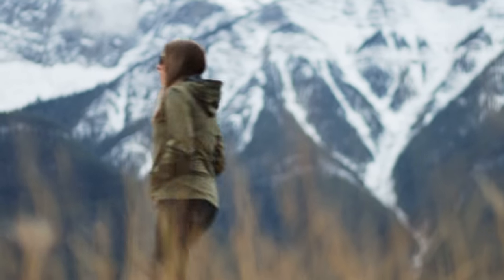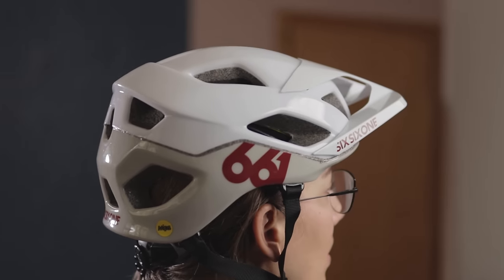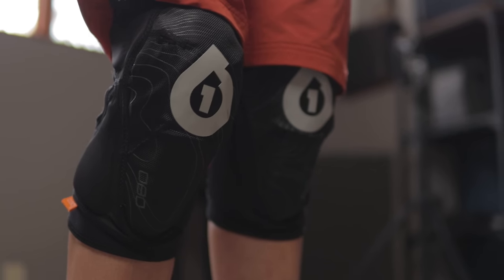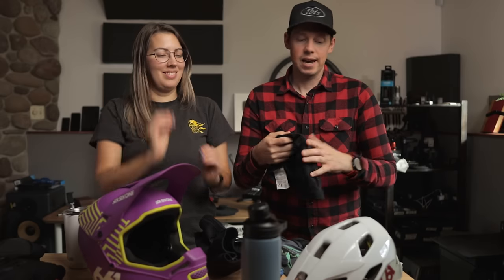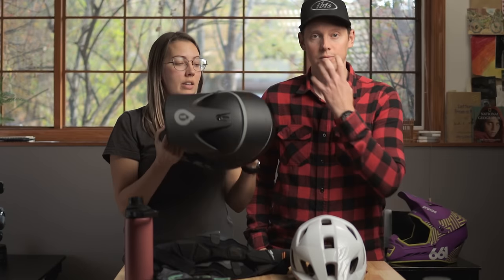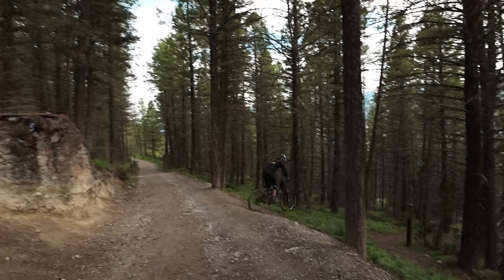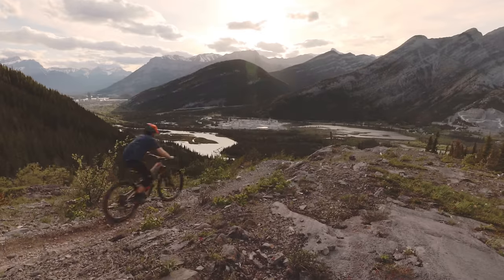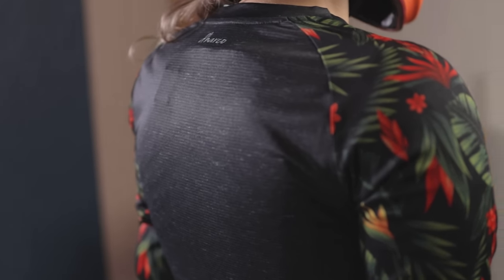What to wear while you're crashing (MTB Guide to Protection)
Choosing the right protection while mountain biking is important. Let's chat about it.

Our fancy motorized camera slider:

To find a curated list of our favorite video and photo gear:

Cheers!